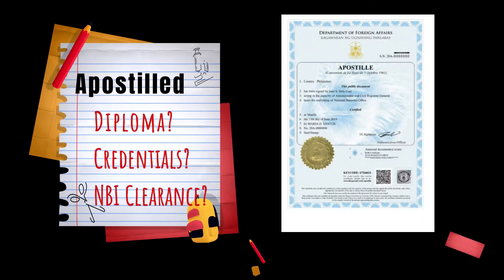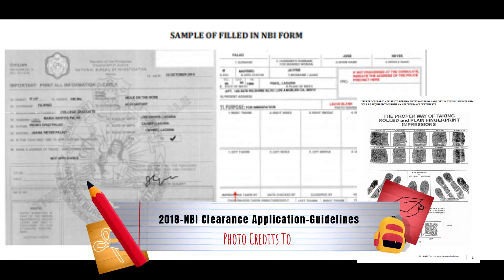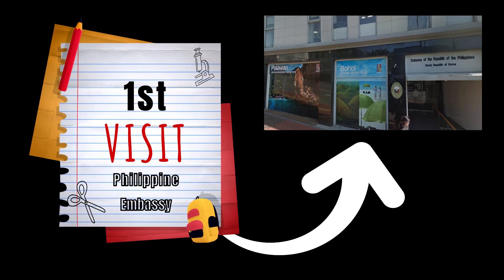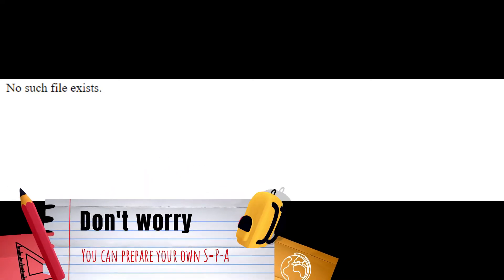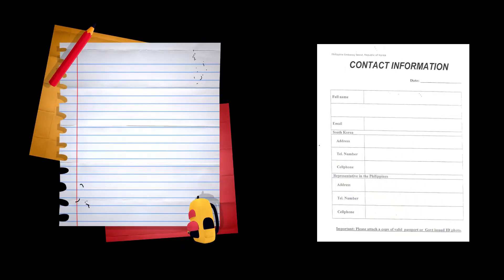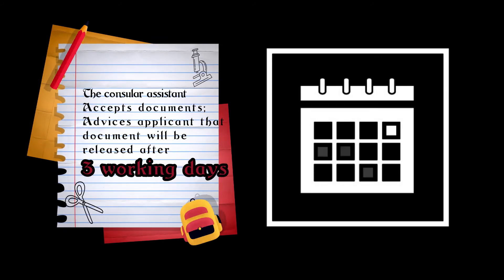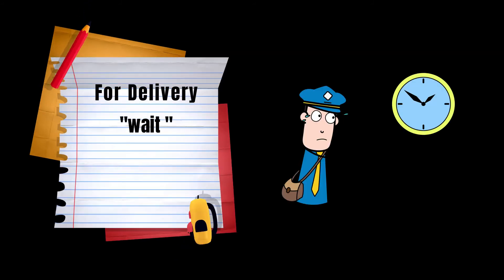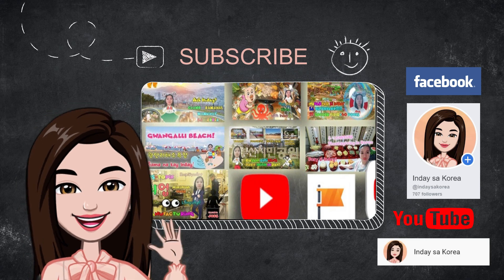How to process NBI Clearance and S-P-A in South Korea?|Inday sa Korea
This video shows How to process NBI Clearance and Special Power of Attorney(S-P-A) at the Philippine Embassy in South Korea?|Inday sa Korea.
This video is created to help viewers and subscribers understand the process of getting NBI Clearance and Special Power of Attorney(S-P-A) for Apostillization of Documents at the DFA(Department of Foreign Affairs) Philippines. It also includes the REQUIREMENTS needed for processing the documents.
All information provided was based on the Basic services posted by the Consular Section on the Website of the Embassy of the Republic of the Philippines in South Korea.

For further queries, you can call or